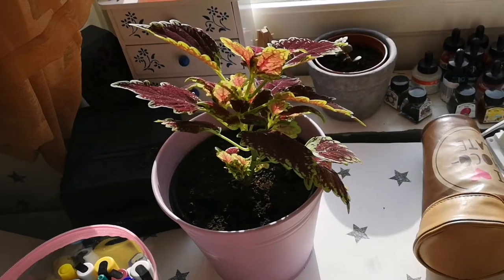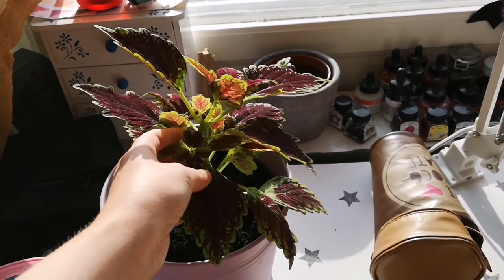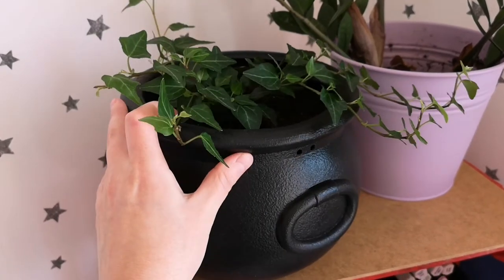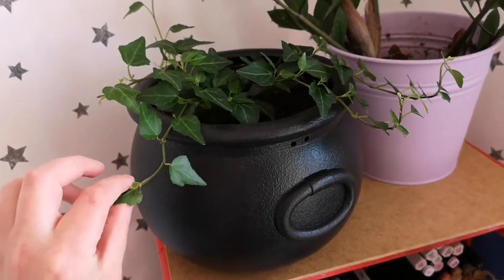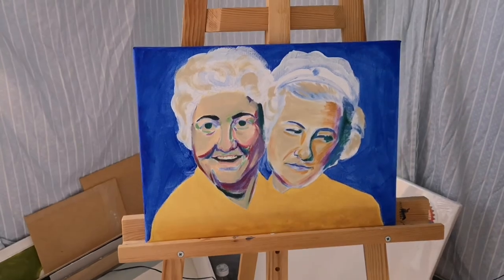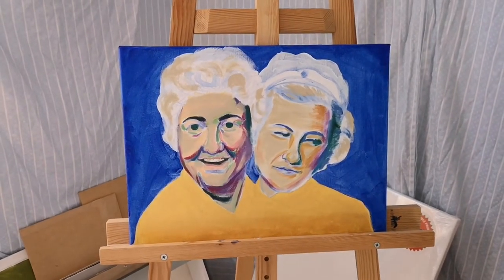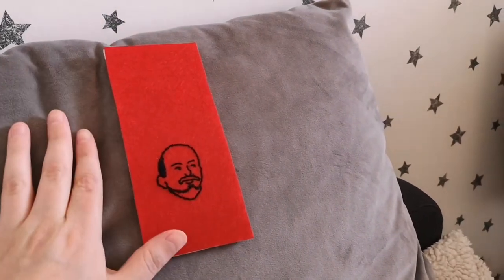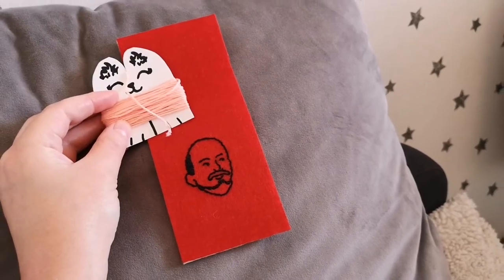painting, embroidery, plants ♡ chill studio vlog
a peek into how my artist life is going :) i have a new plant, been working on oil paintings, tried to make pins, had many fatigue days, done some embroidery, and got vaccinated in a park

♡LINKS♡

♡MORE CONTENT♡

♡MORE NICE THINGS♡

if you want to start using scribd, which gives you access to unlimited audiobooks and ebooks, using my link gives you 60 days free and me 30 days free